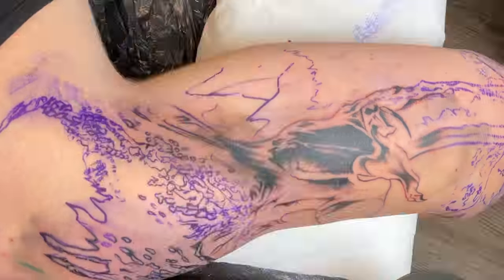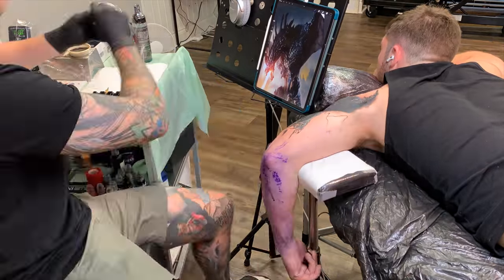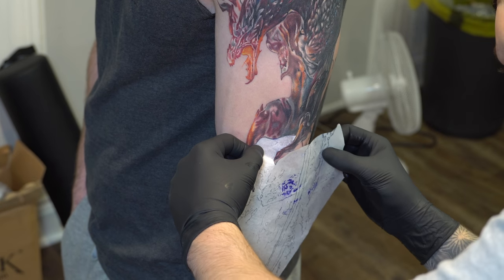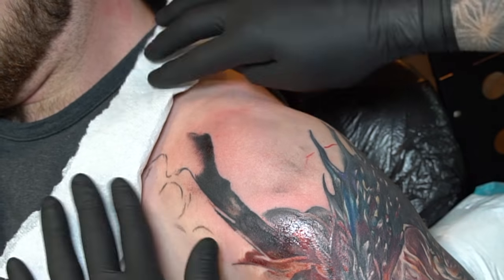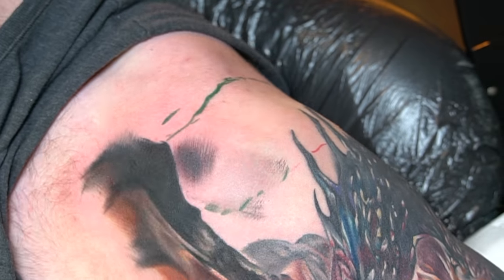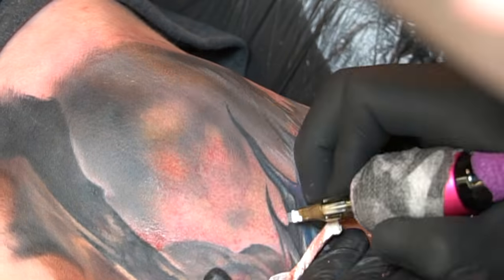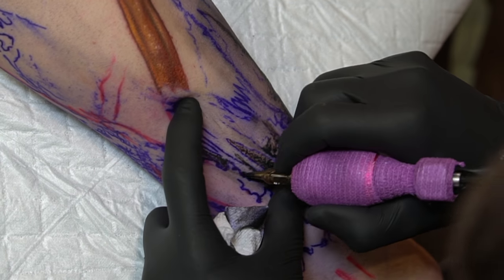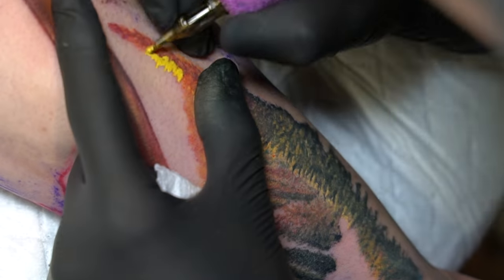THIS took me 4 DAYS TO TATTOO!? | Fire Breathing Dragon | Tattoo Time Lapse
It's been a little while since I last uploaded, I was super busy over xmas, but I'm ready to get back on it full time with some cool new tattoos on the way! In this video, you can watch how I make a full sleeve tattoo, for the outside panel, across 4 day sessions.

Equipment used in video:

Stencil Machine

My Filming Set-up:
Lens - Tamron 28-75mm F/2.8 Di III RXD (Link to updated version VXD G2

Tattoo After Care:
Aftercare Pads Small
Aftercare Pads Medium
Aftercare Pads Large

Reference imagery source from design:
All references found on Pinterest or made using Mid-journey.
Original dragon concept art by - “The Elder Scrolls: Legends”, ZeniMax Media Inc./NAURE Studio Inc.

Time stamps:
00:00 Design
00:53 Day 1 + 2 Tattoo
2:54 Stencil Realignment
4:09 Day 3 Tattooing
7:45 Overnight Care
8:15 Day 4 Tattooing
12:16 White Highlights
12:48 Final Piece